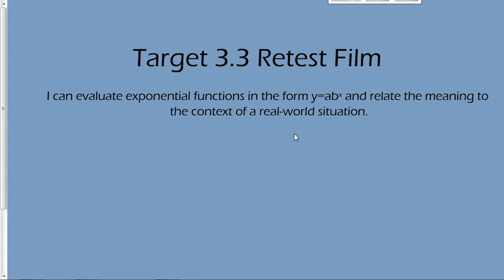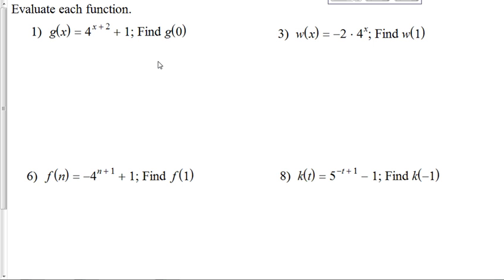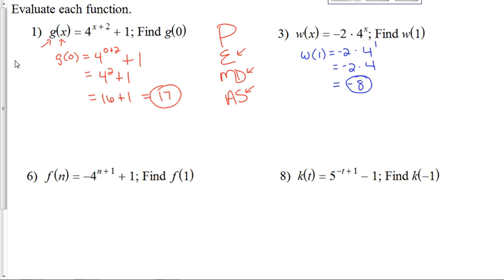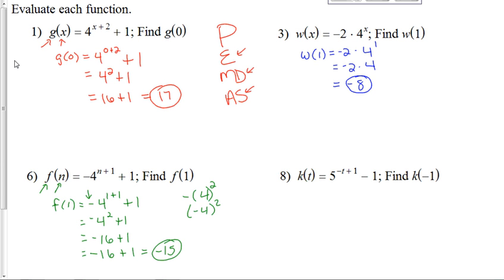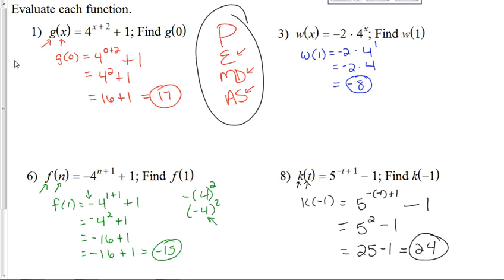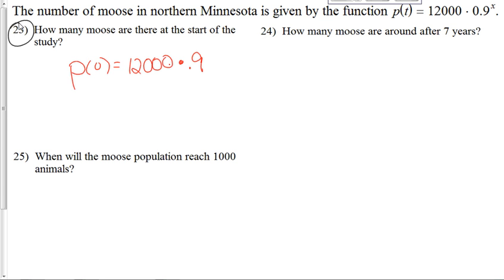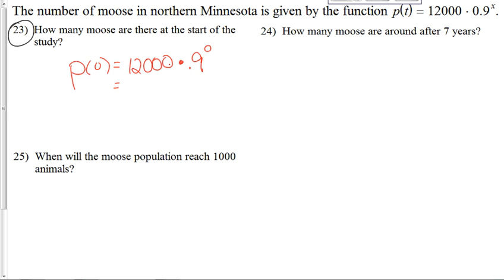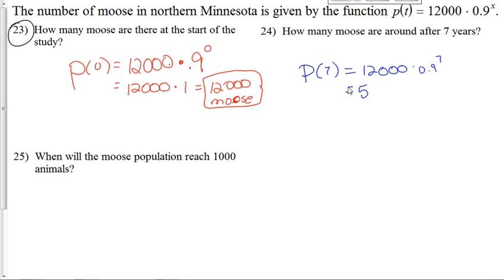Target 3 3 Retest Film